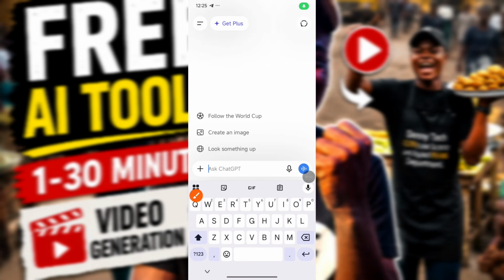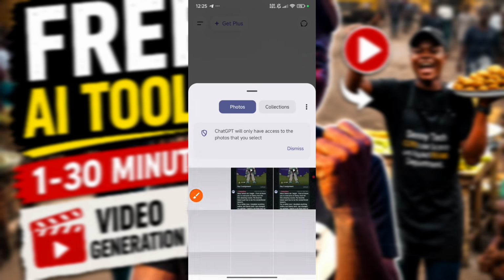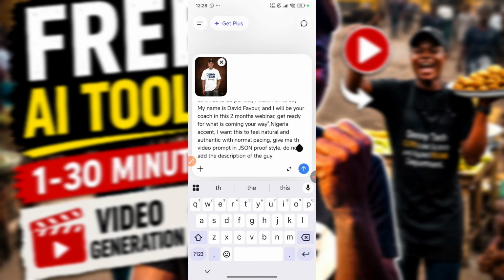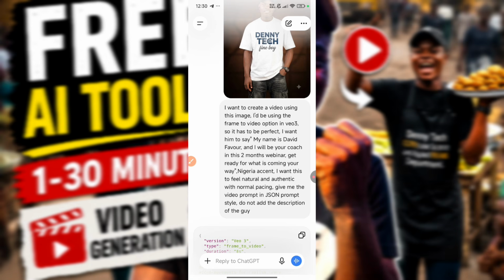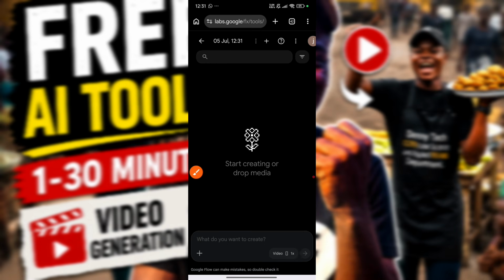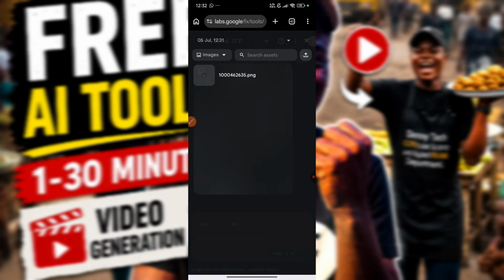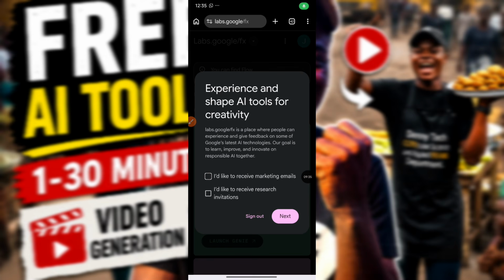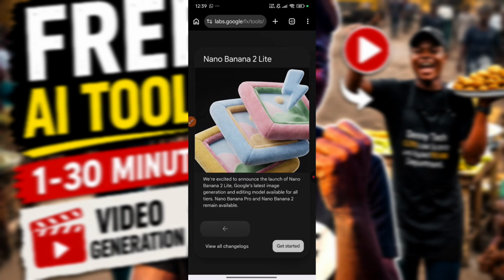How to Make Your Pictures Talk using Free Ai Apps( No Editing or Paid Tools Needed)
Turn any ordinary picture into a realistic AI talking video with body movement, facial expressions and lip sync—all for FREE!
In this tutorial, I'll show you exactly how I used Google Veo 3 to animate a single image into a realistic video that looks almost like it was filmed with a real camera.

Inside this video you'll learn:
✅ Turn one image into a talking AI video
✅ Add realistic body movement
✅ Natural facial expressions & lip sync
✅ Create viral AI content
✅ Use Google Veo 3 completely FREE